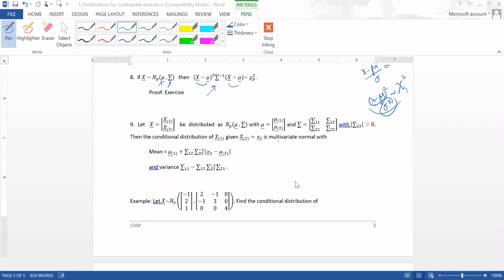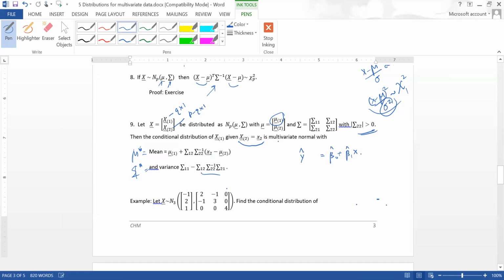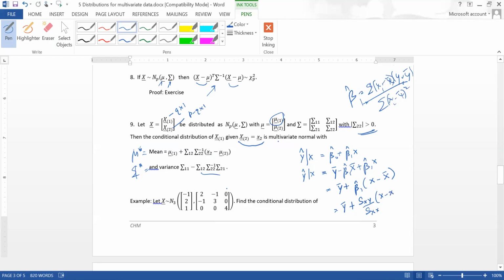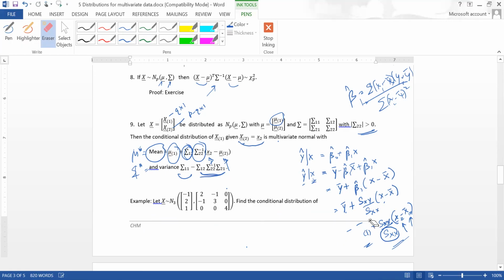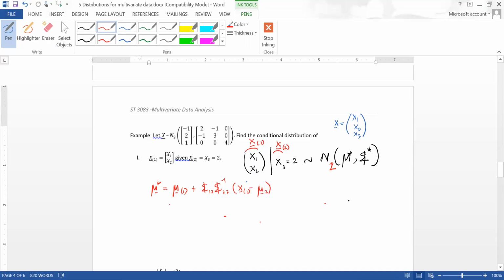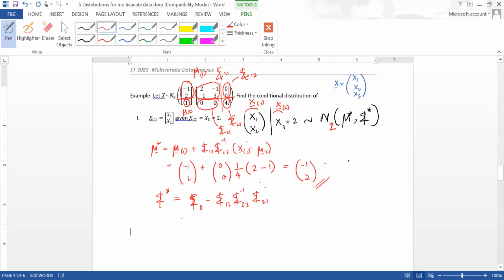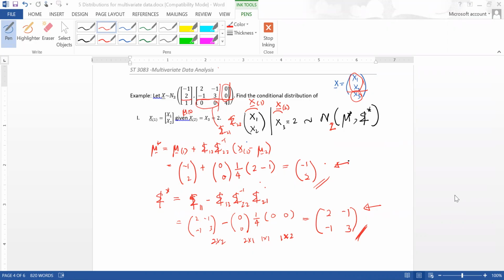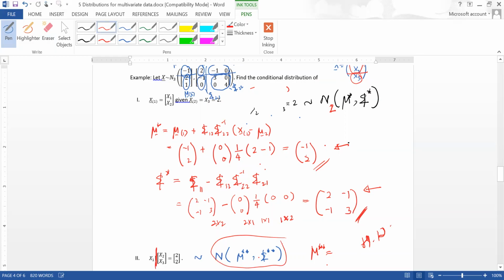IS 3004 Lec01 part03